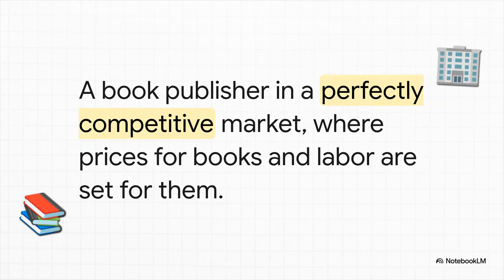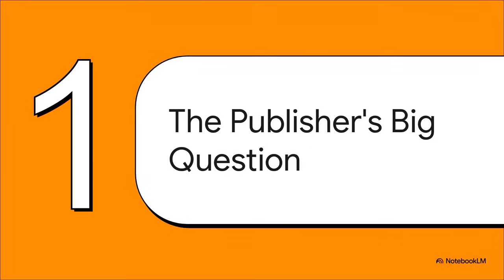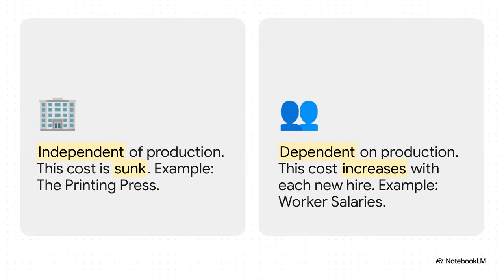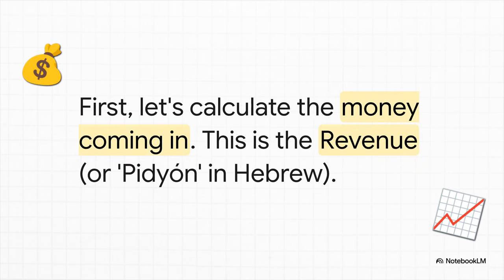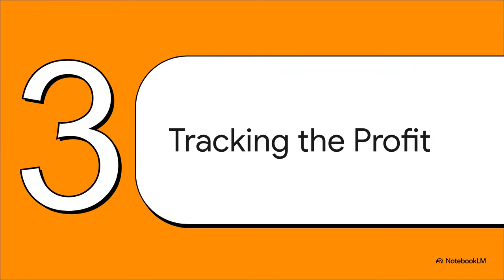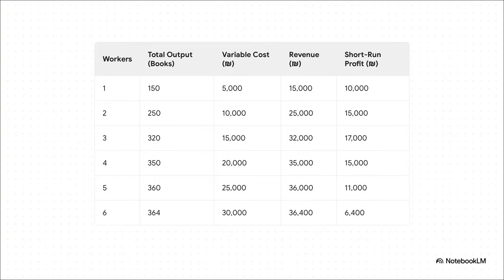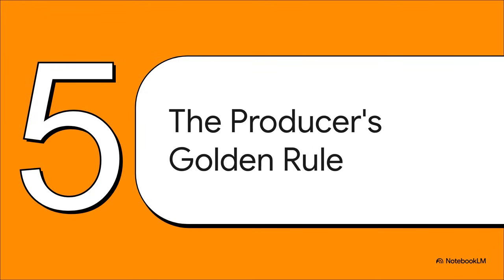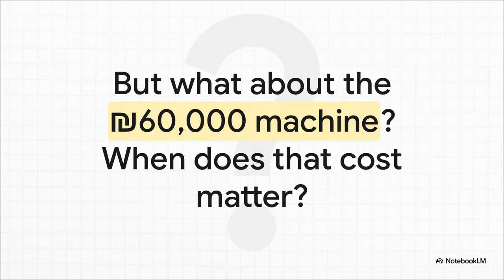When Should a Firm Stop Hiring? The Profit Maximization Rule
Every business faces a critical decision: how many workers should I hire?
Hire too few — and you leave profit on the table.
Hire too many — and profits start to fall.

In this video, we break down the core logic of profit maximization in the short run, using a clear numerical case study of a firm operating in a perfectly competitive market.

You’ll learn:
• The difference between fixed costs and variable costs
• Why sunk costs are ignored in short-run decisions
• How to calculate revenue, costs, and short-run profit
• Why diminishing returns determine the optimal firm size
• The producer’s golden rule: hire as long as marginal revenue exceeds marginal cost

By walking step by step through a hiring decision, we identify the exact point where profit is maximized — and explain why hiring one more worker beyond that point reduces profit.

This is a fundamental microeconomics lesson for students, entrepreneurs, and anyone who wants to understand how firms actually make decisions.

Simple logic. Powerful results.